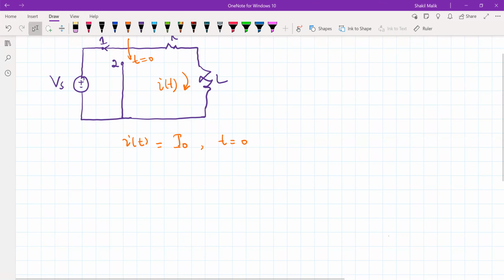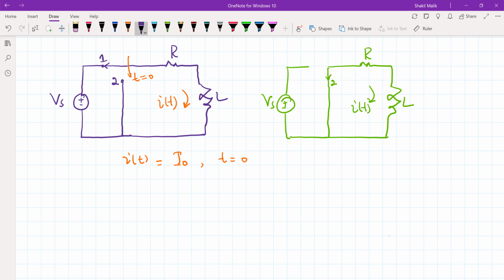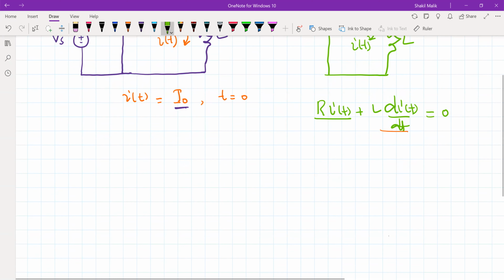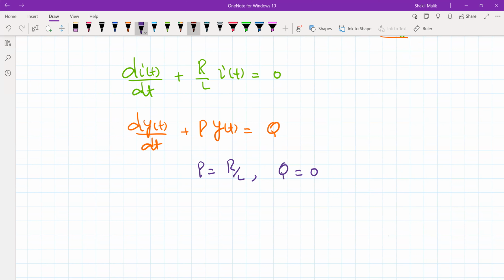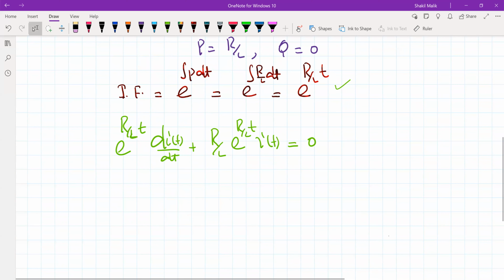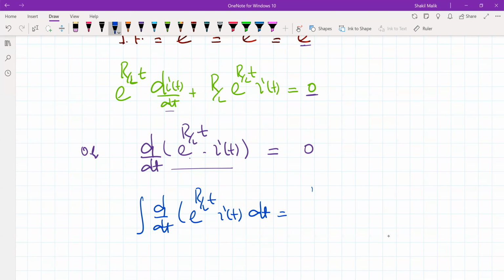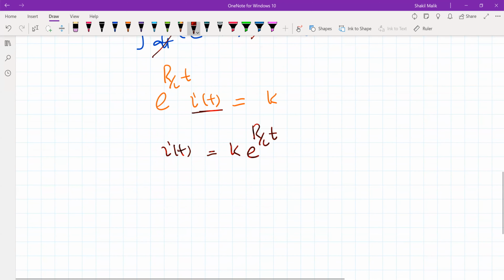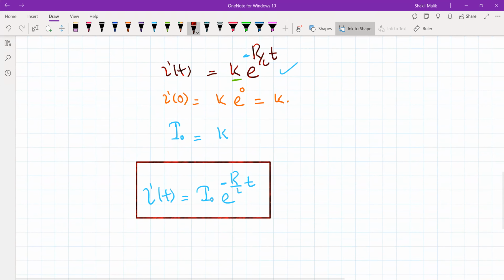Lecture-3b: Discharging of an Inductor